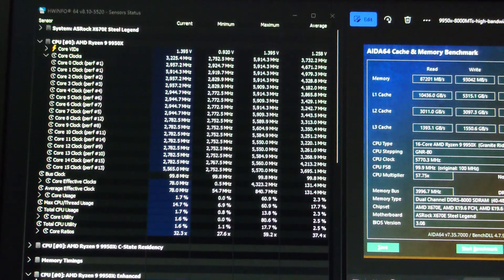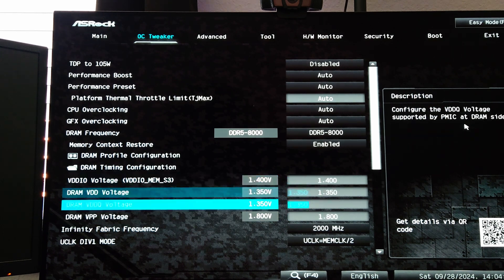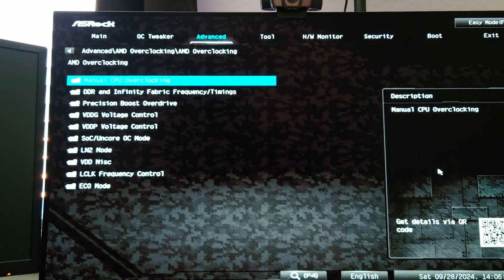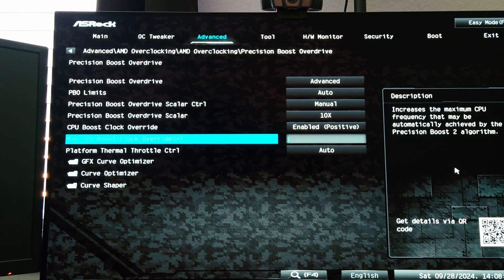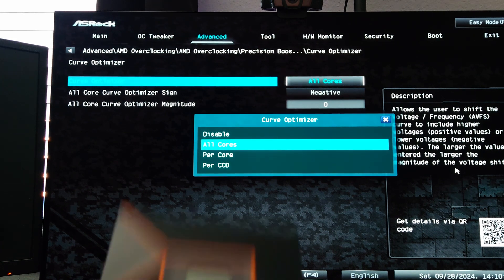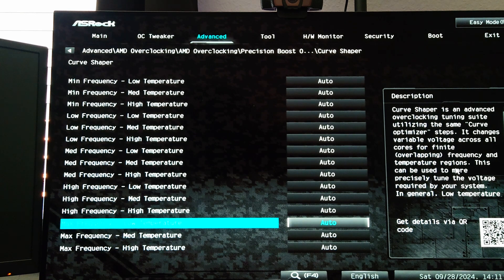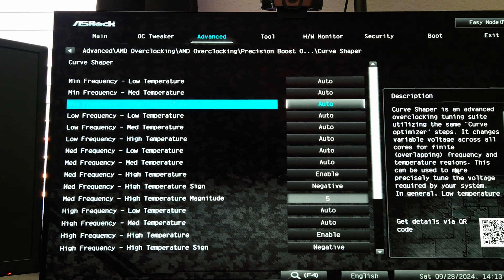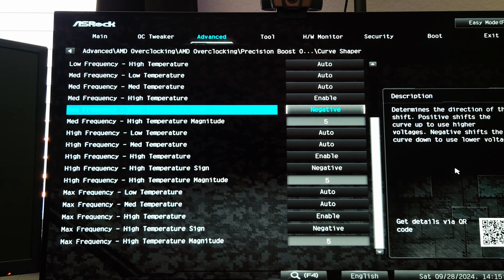Ryzen 9 9950X Overclocking Guide | 5.9Ghz on Air with Curve Optimizer and Curve Shaper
This video shows how to overclock the Ryzen 9 9950X and 9900X to 5.9Ghz on air.

ASRock X870E Nova Wifi
ASRock X870E Taichi
ASRock X870E Taichi Lite
ASUS ROG X870E Crosshair Hero
ASUS ROG X870E-E Strix Gaming Wifi
ASUS ProArt X870E Creator
ASUS TUF X870 Gaming
MSI MPG X870E Carbon Wifi
MSI MAG X870 Tomahawk
Gigabyte X870E Aorus Master
Gigabyte X870E Aorus Elite Wifi7
Gigabyte X870E Aorus Pro

System Specs:
CPU: AMD Ryzen 9 9950X
Cooler: Noctua NH-D15
Motherboard: ASRock X670E Steel Legend
Alternative Motherboard: Gigabyte X670E AORUS Master
RAM: G.Skill Trident Z5 48GB 2x24gb 8000MT/s
PSU: MSI MEG Ai1300P PCIE5 PSU
SSD: Crucial T700 2TB Gen5
Case: Fractal Torrent RGB
Webcam: Logitech C920

Timestamps
0:00 - Intro
0:59 - Enable EXPO or XMP
3:04 - Precision Boost Overdrive (PBO) settings
6:05 - Curve Optimizer
8:28 - Curve Shaper